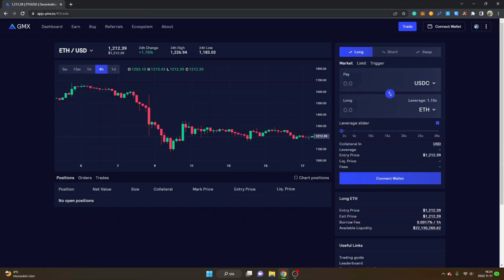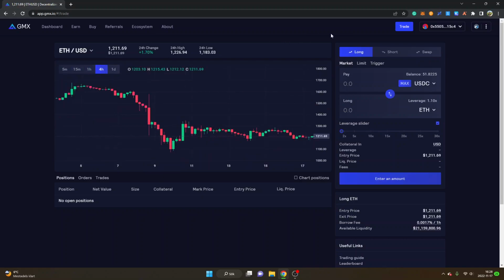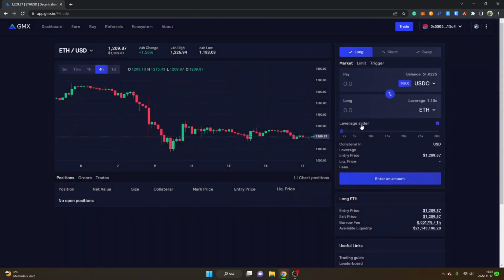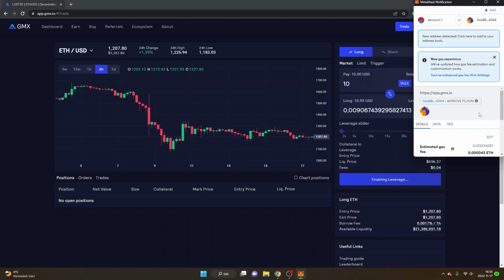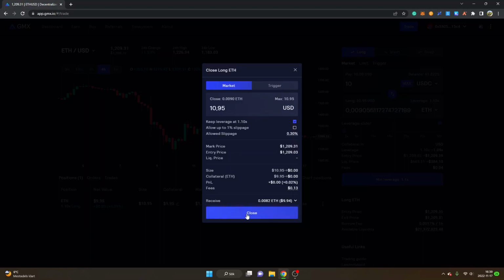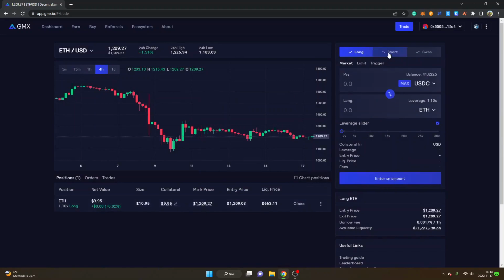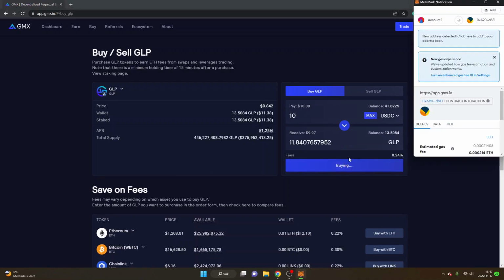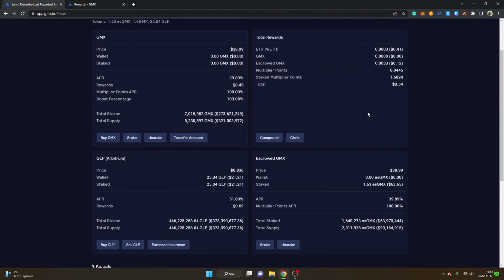GET RICH BY TRADING DECENTRALIZED - GMX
⏱️ Timestamps:
0:00 Introduction
1:37 GMX Trading Overview
2:56 How To Trade On GMX
4:20 How Trade On GMX With Leverage
6:32 How To Long Or Short ETH With Leverage
8:15 How To Close Trade Position On GMX
9:04 How To Add Collateral To Position On GMX
10:52 How To Buy And Stake GMX & GLP For Yield
13:26 How To Claim Rewards On GMX

In this video, we're looking at an overview of GMX exchange offering decentralized leverage of up to 30x & their GMX/GLP tokens seeing how we can all earn trading fees being generated by the GMX exchange.